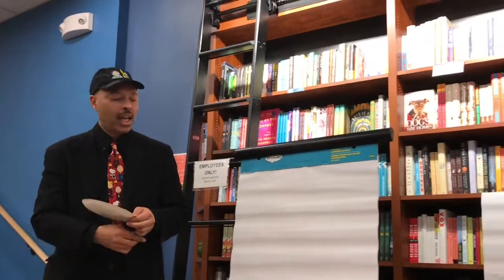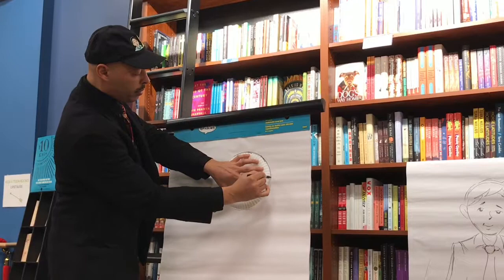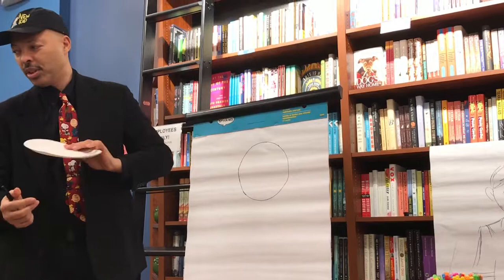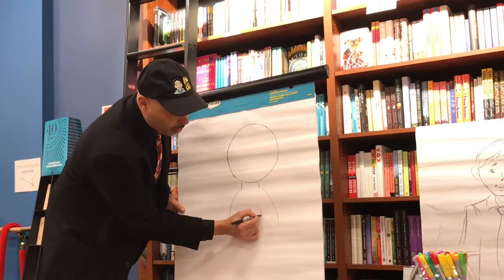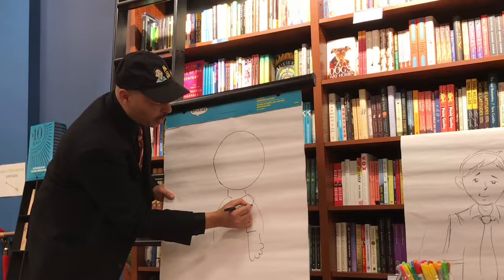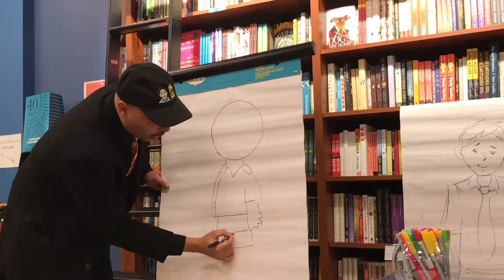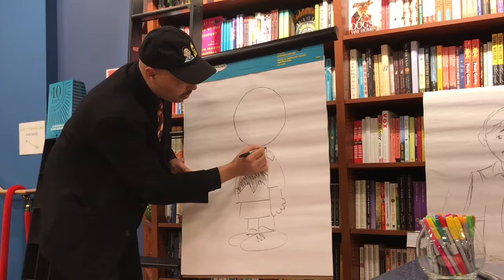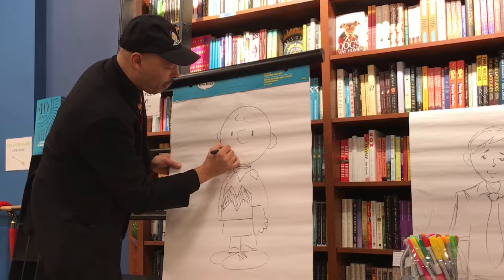Jerry Craft Drawing Lesson Using Simple Shapes